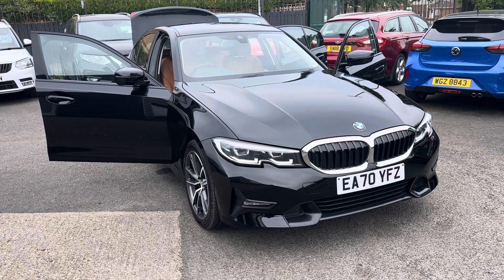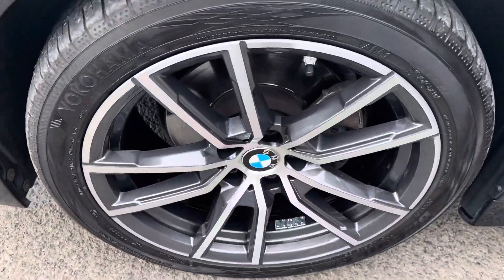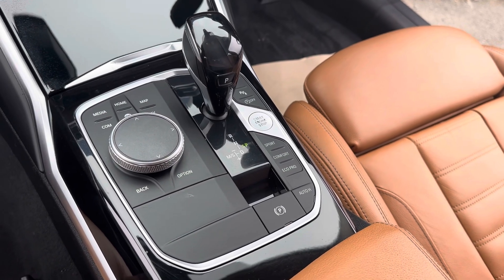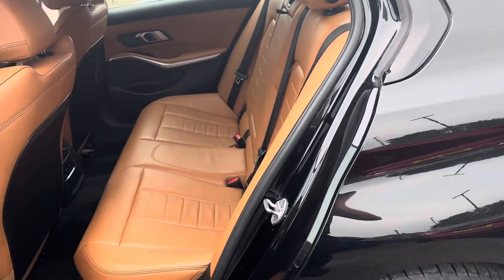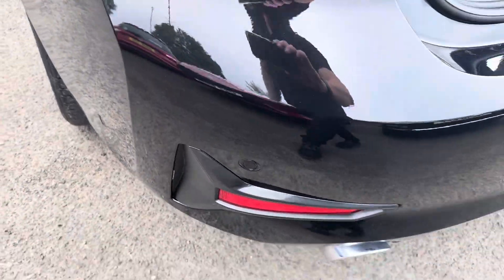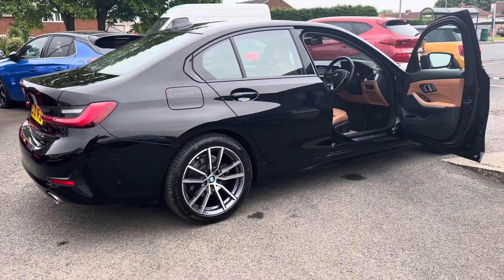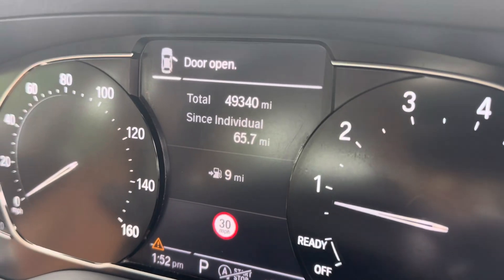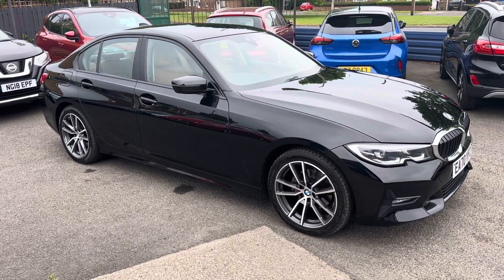BMW 320i Sport Automatic 2020/70 £18,799